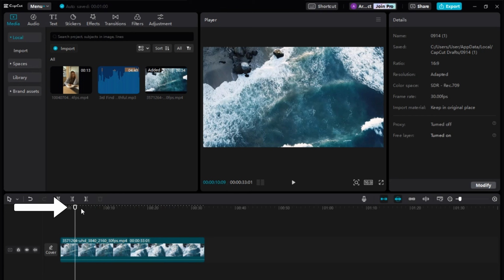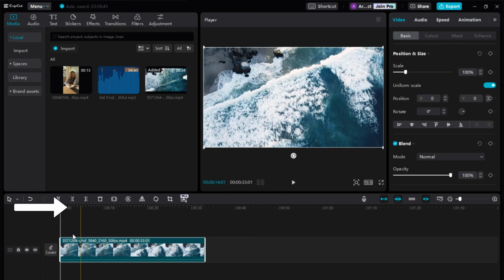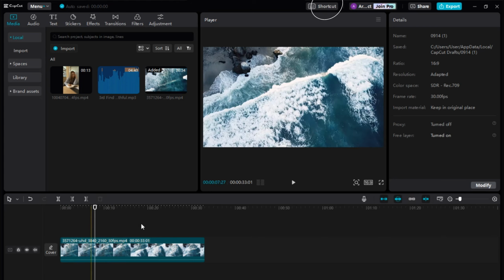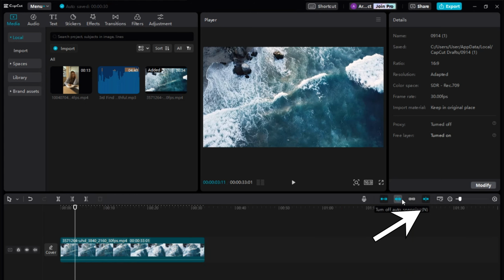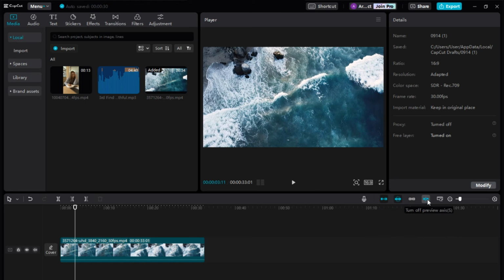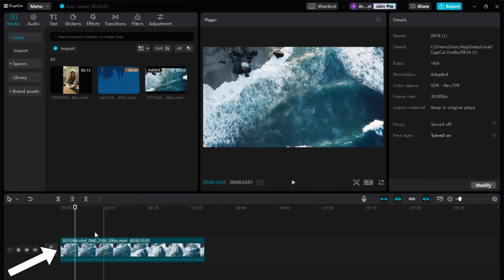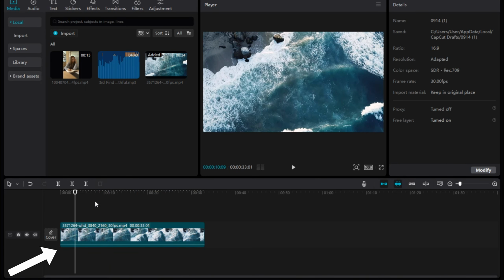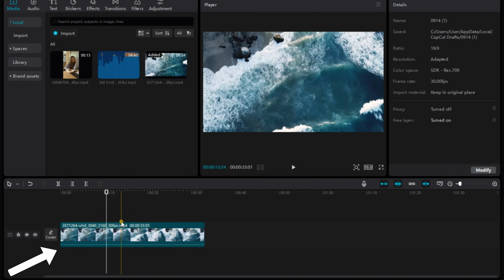How To Get Rid Of Yellow Line Capcut (Step By Step)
How To Get Rid Of Yellow Line Capcut

In this video I'll show you how to get rid of a yellow line on capcut pc The method is very simple and clearly described in the video. Follow all of the steps & Learn how to get rid of the yellow line on capcut